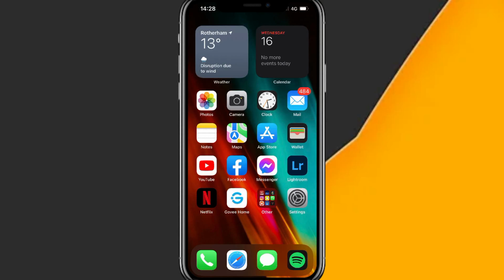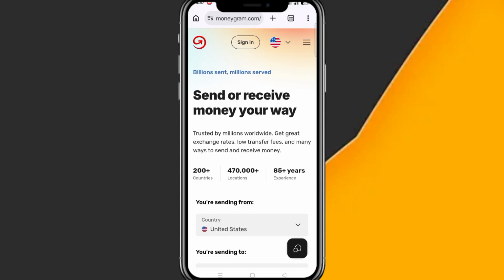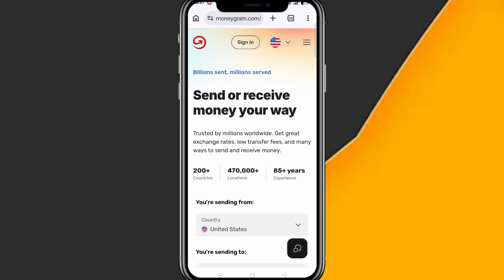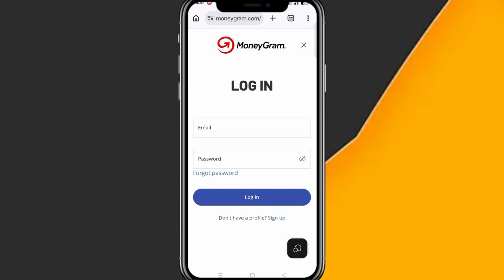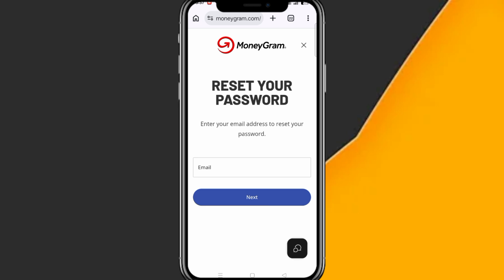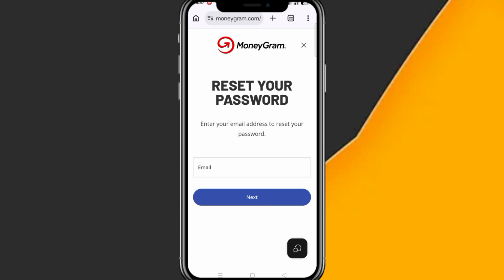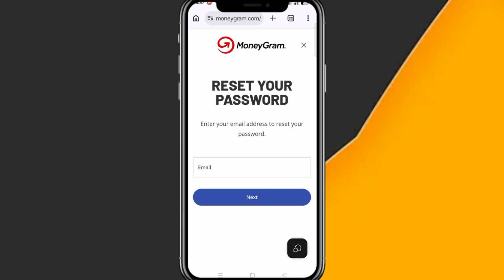HOW TO RESET MONEYGRAM PASSWORD 2026 (STEP BY STEP)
In this comprehensive tutorial, we will walk you through the process of how to reset your MoneyGram password with ease. Whether you’ve forgotten your password or simply wish to change it for security reasons, this video covers all the essential steps you need to take to regain access to your account seamlessly.

By watching this video, you will learn the straightforward procedure for resetting your MoneyGram password. We will guide you through each step to ensure you don't encounter any issues along the way. Watch till the end to make sure you're fully equipped to manage your account confidently.